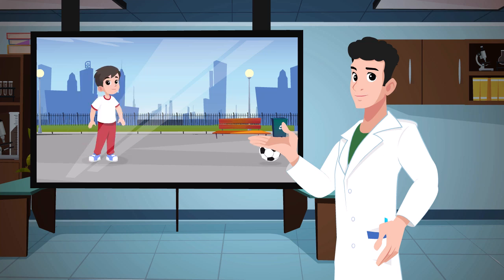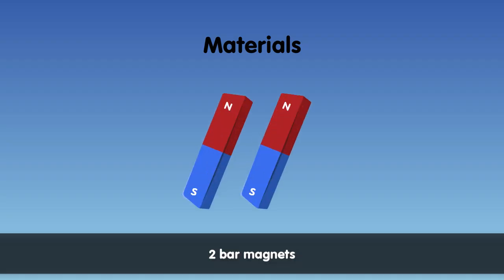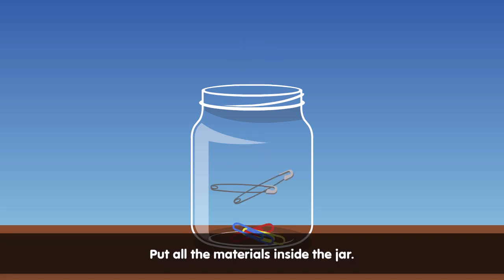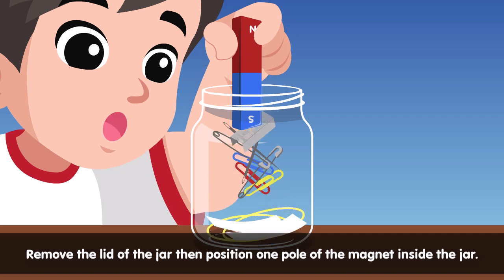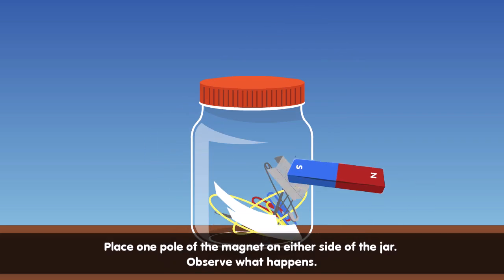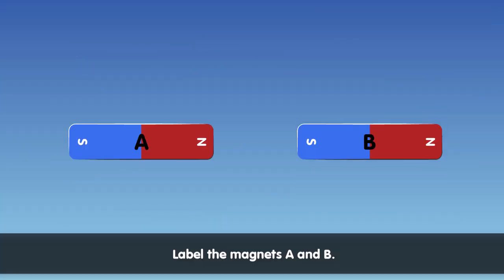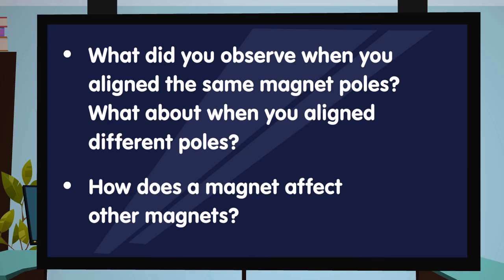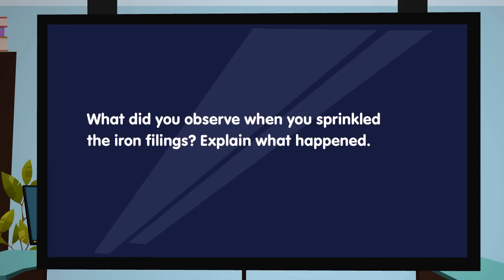Magnets at Work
Let's Discover more about magnets.